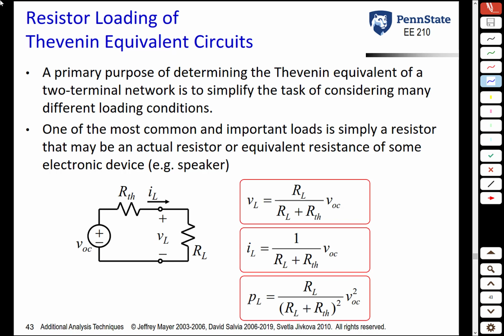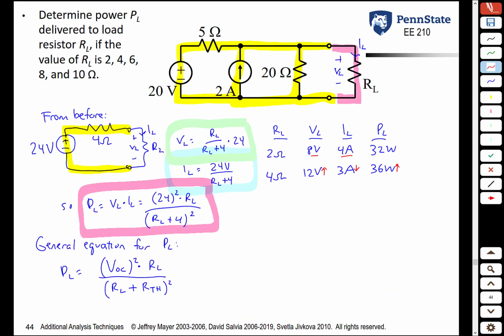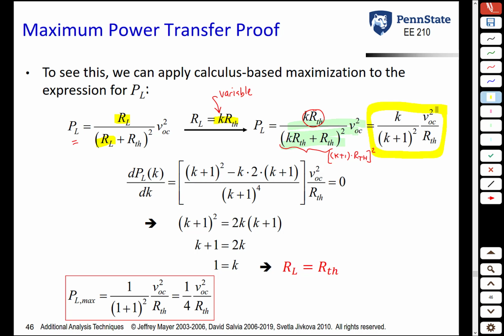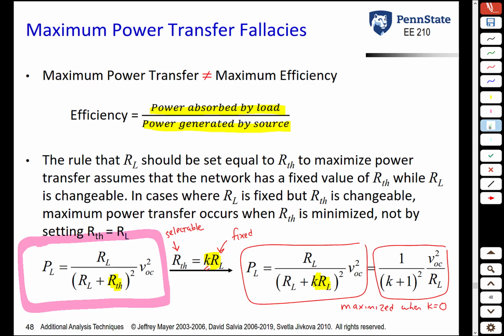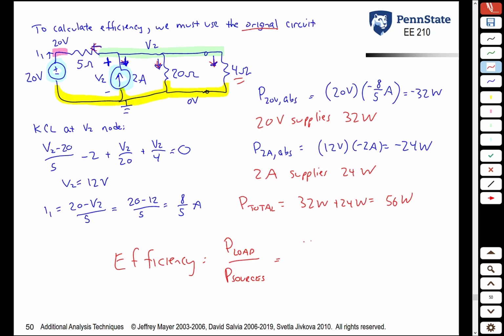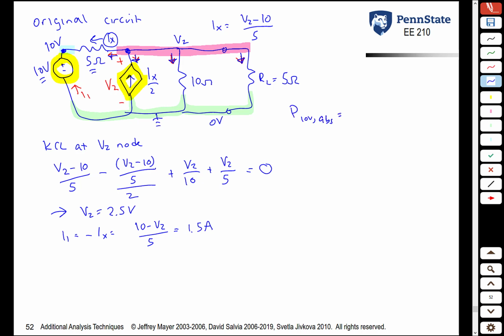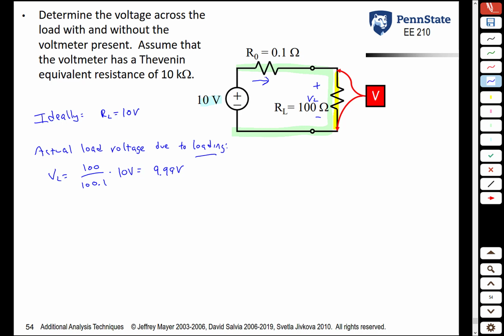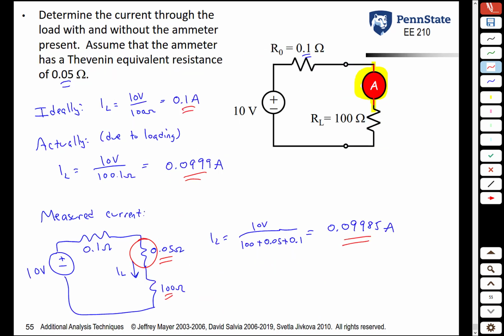EE 210 lecture 21 Maximum Power Transfer and Miscellaneous Thevenin Topics